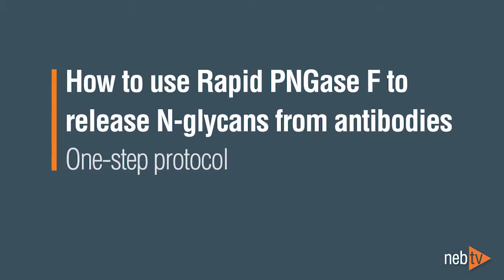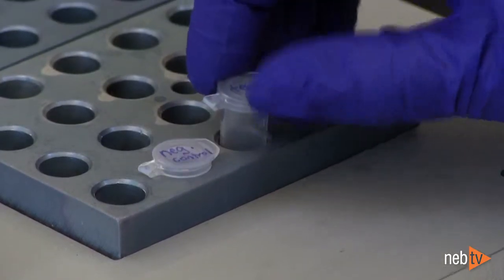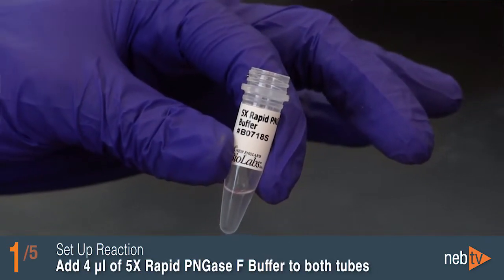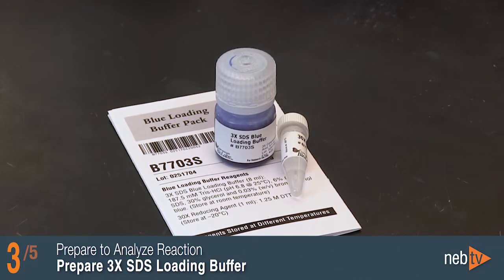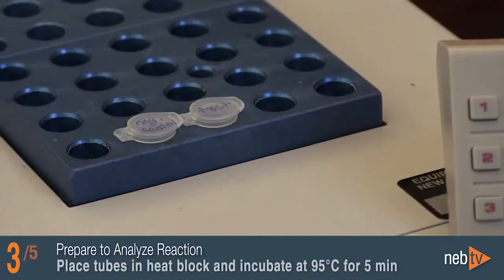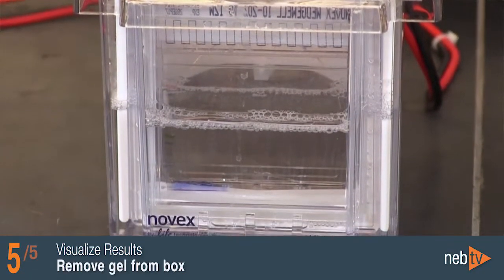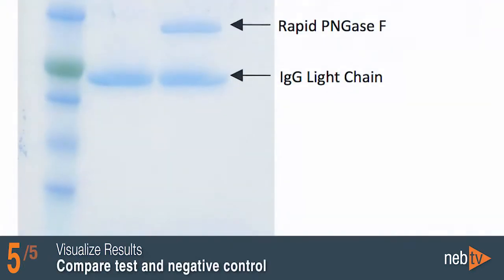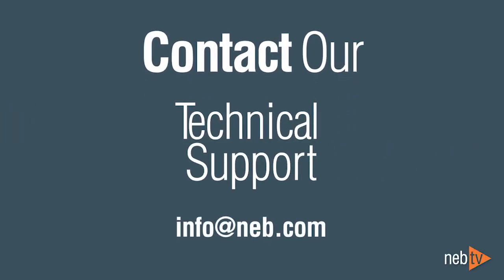One step protocol for deglycosylation with Rapid PNGase F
This video describes a deglycosylation protocol using NEB's Rapid PNGase F for antibodies that DO NOT require a preheating step for efficient deglycosylation.